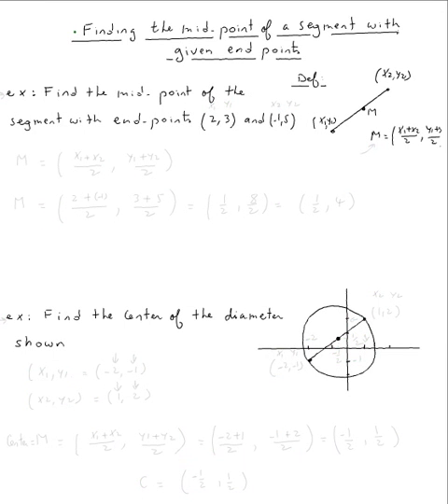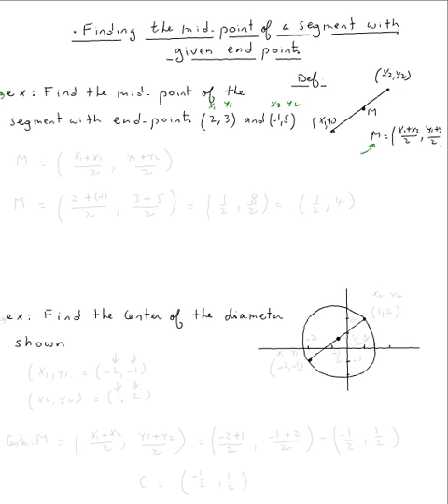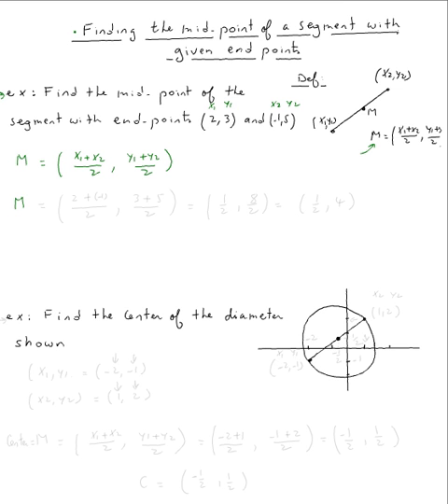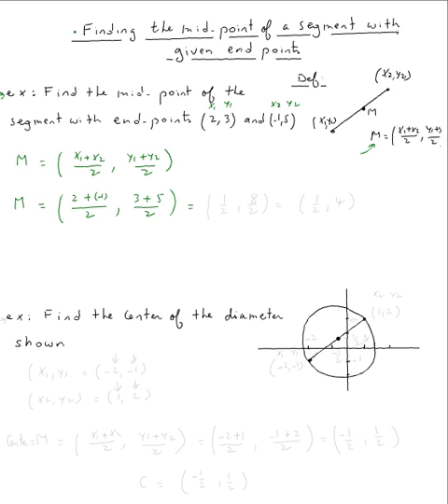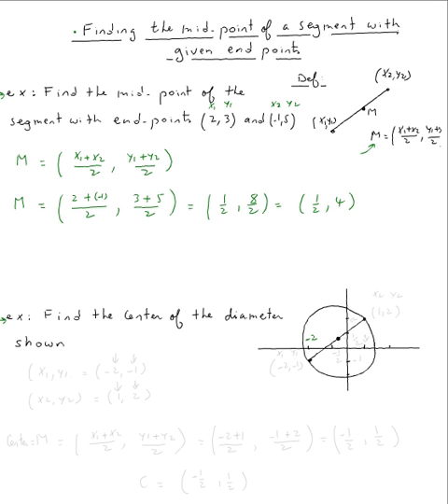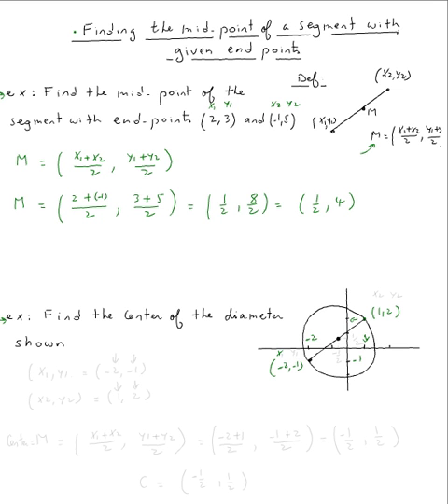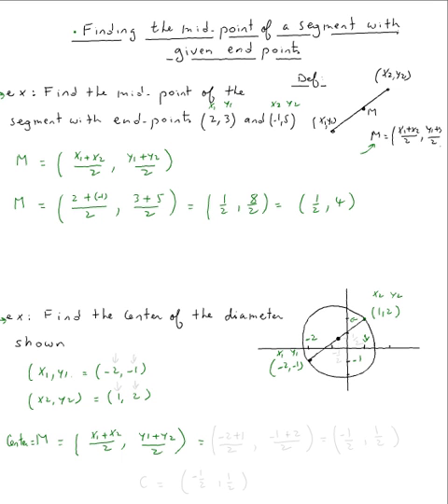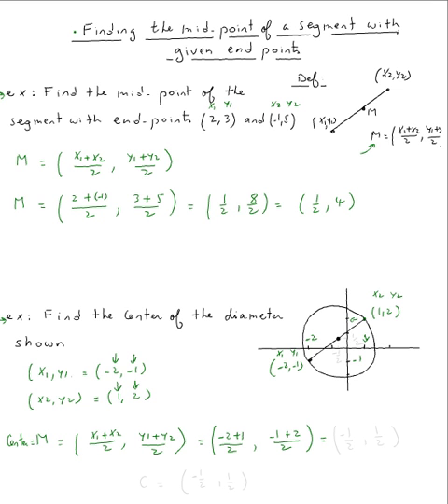Finding the midpoint of a segment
Finding the midpoint of a segment by Abdellatif Dasser - -
Valencia College Math Help 24/7